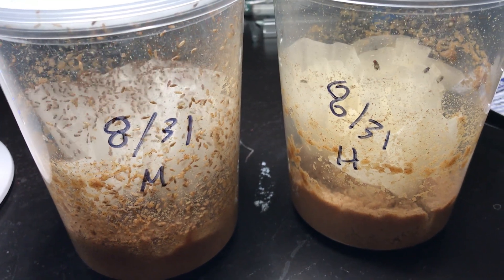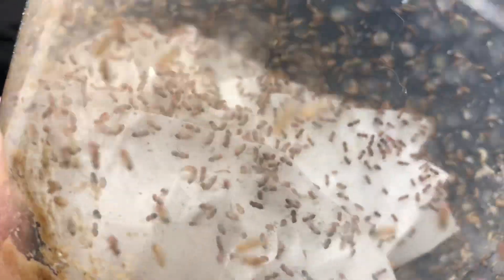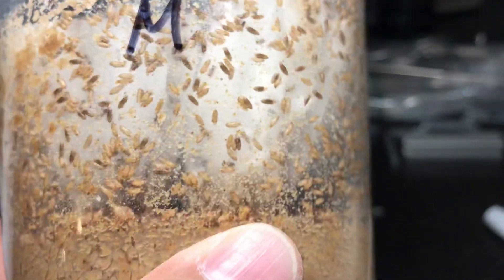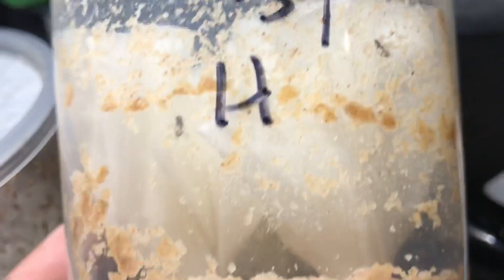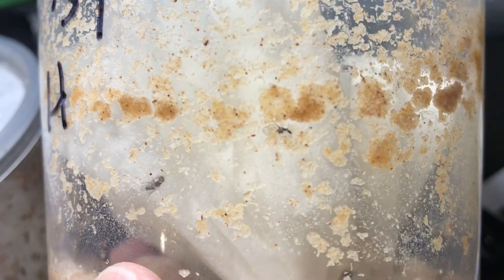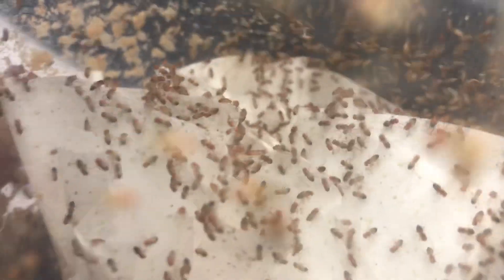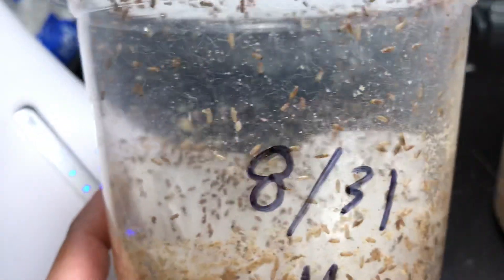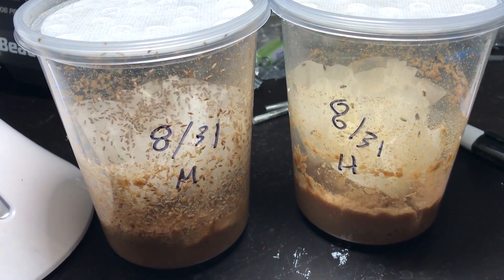Fruit Fly Culture Mix Results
The quick answer is the mix worked for Wingless Drosophila Melanogaster but not for Flightless Drosophila Hydei. Let me know your thoughts as to why.